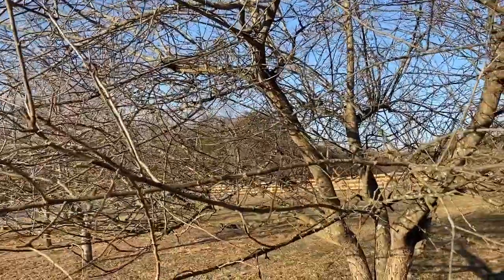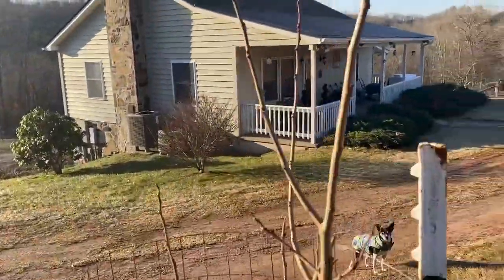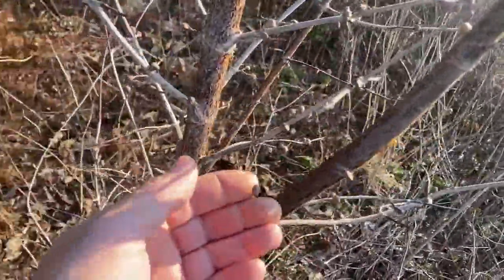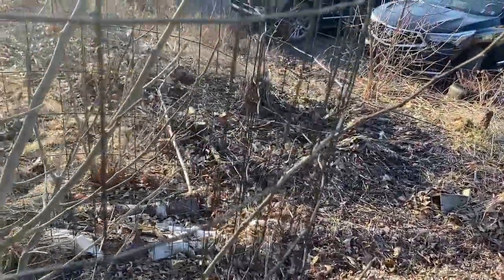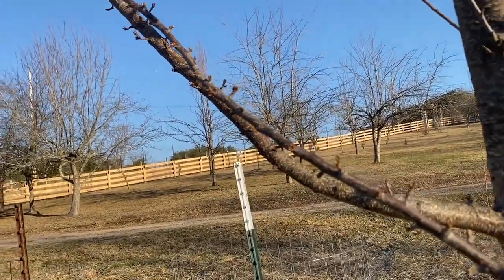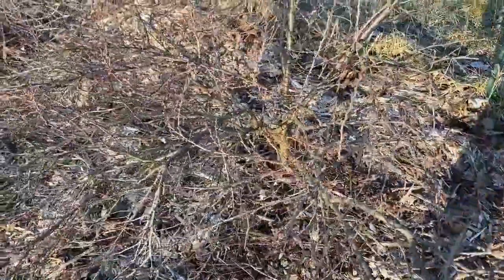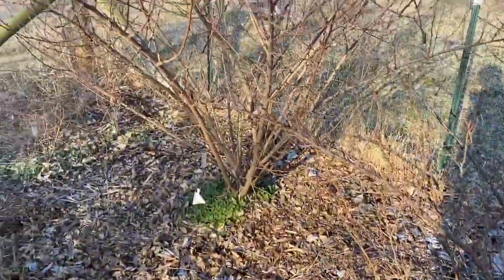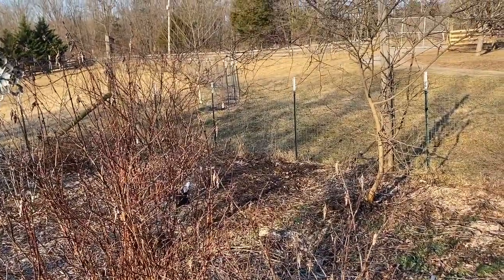Spring Buds on the Unique Edible Plants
Spring Buds on the Unique Edible Plants shows the buds and leafs that are ready to come out on some of our plants.  We are showing this because we are excited for spring and because some of you may not have seen buds/leafs in the spring on these unique plants.